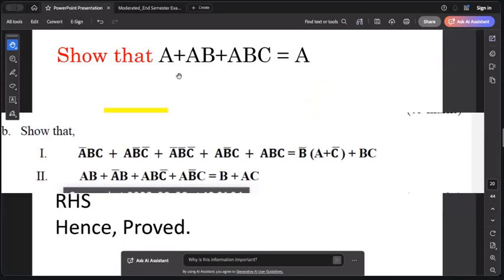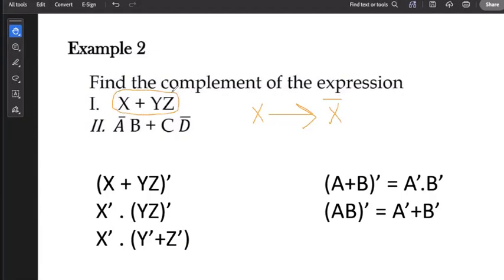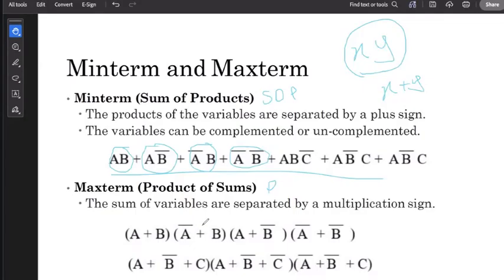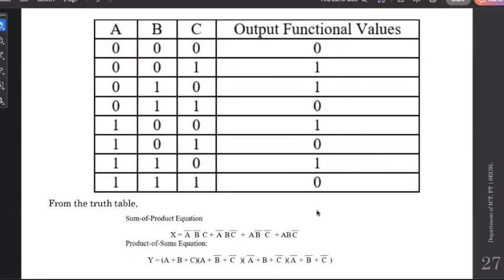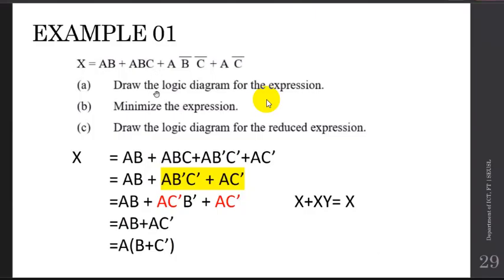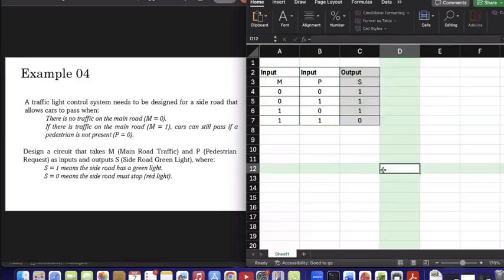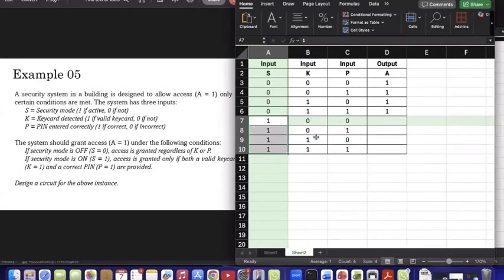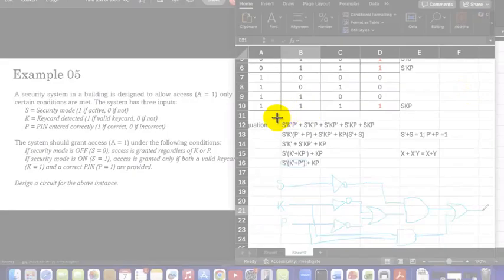Lesson 03 Boolean Logic - PART 1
ICT11032 Logic Designing &
Computer Organization
Lesson 03 Boolean Logic